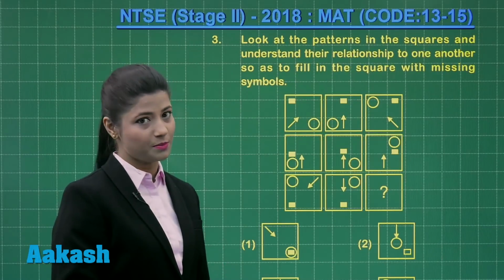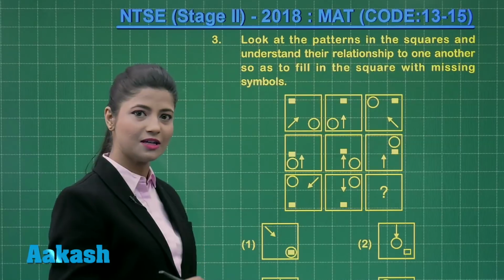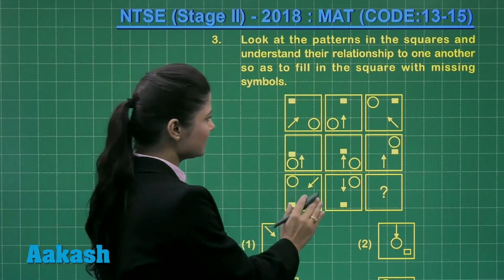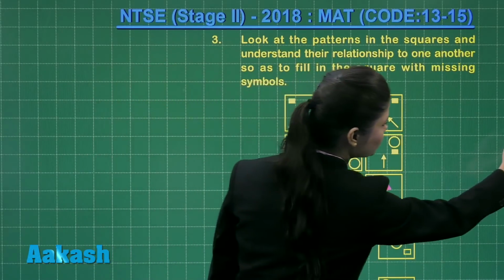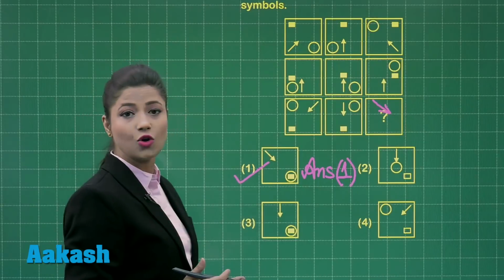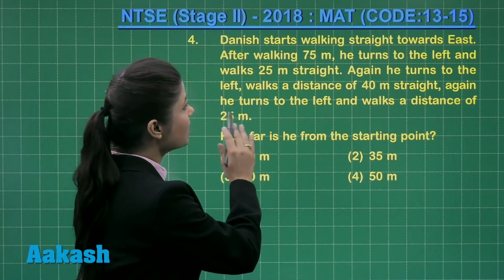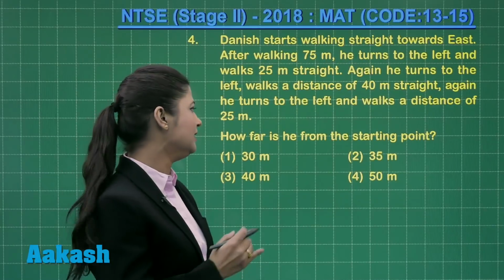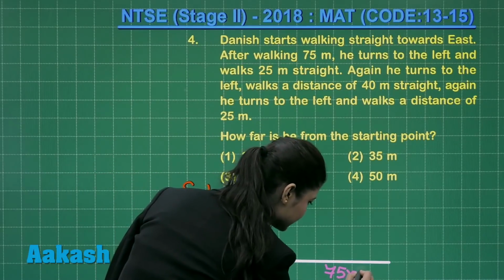NTSE (Stage-2) 2018 Answer Keys & Solutions for MAT Q.03 & 04 (Code 13-15) | Aakash Institute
Find NTSE II 2018 answer keys and video Solutions for MAT Q.03 & 04 prepared by Aakash Institute. This video gives complete in depth explanation to the questions. Know the NTSE 2018 (Stage-II) solutions in detail with the help of subject experts. The experienced faculty at Aakash is committed to every student’s academic well - being and offers excellent guidance to crack entrance exams.

Planning to appear for NTSE next year? Enroll for Aakash 1yr courses